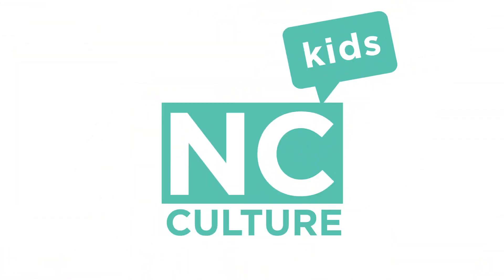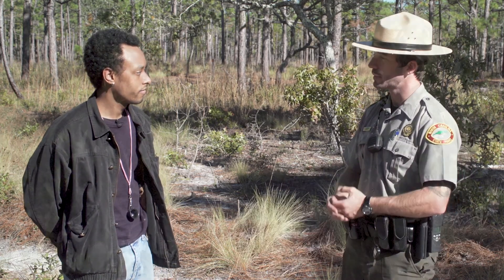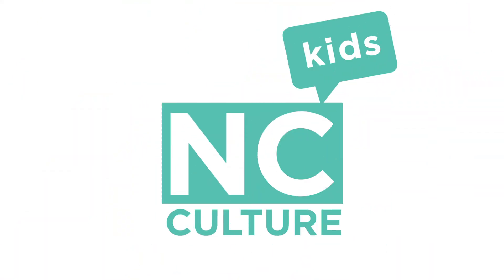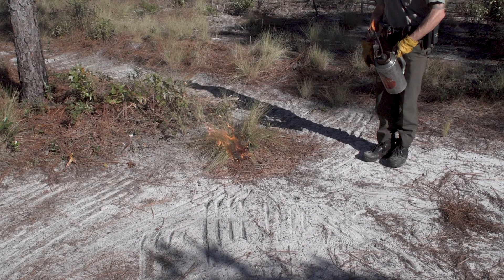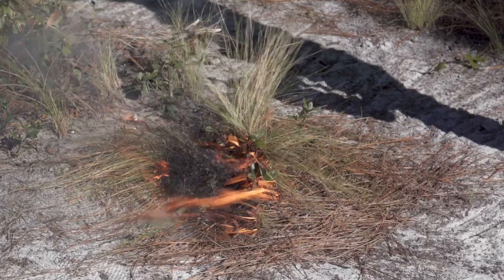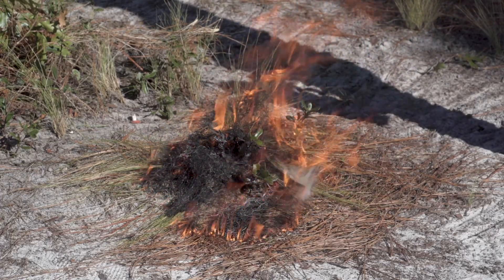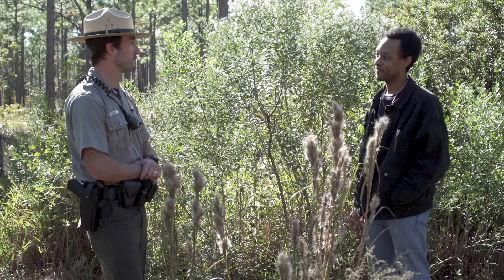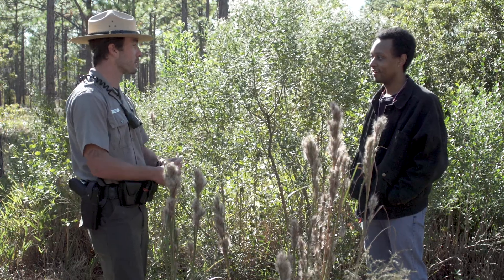Prescribed Burns? How Plants Adapt to Fires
Fire plays an important role in the survival of many plants in North Carolina, such as venus flytraps and longleaf pines.  All these plants are sun loving and unable to complete with the more hardy, shade making shrubs and trees. Prescribed burning uses periodic fires to limit the growth of the competing shrubs.  The next spring, the carnivorous plants, pine trees, and wildflowers flourish in the abundant sunlight.

Join Brandon and Ranger Jesse as they show us how North Carolina State Parks perform prescribed burns across the state.